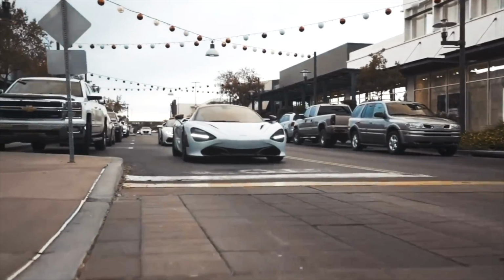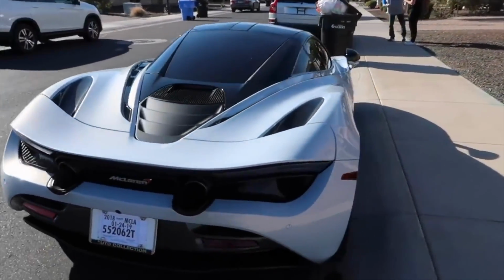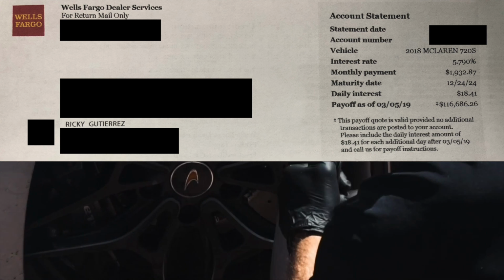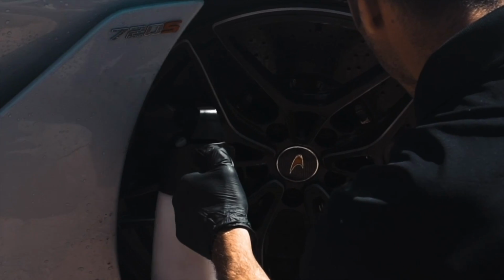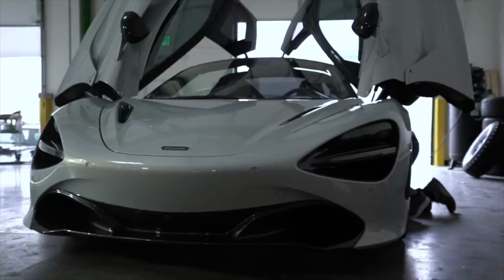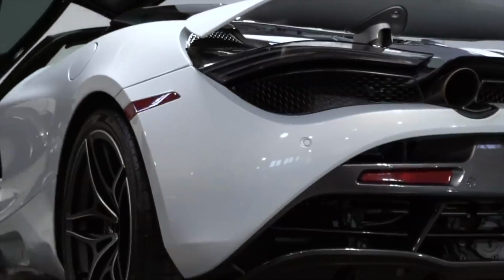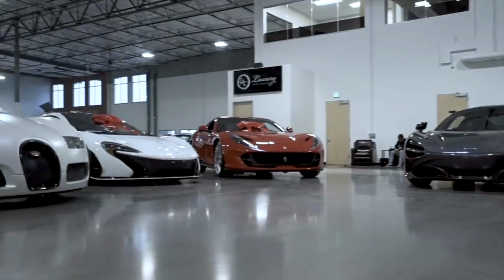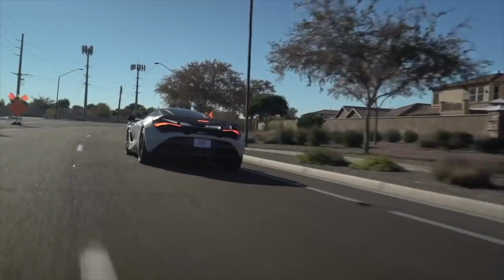How Much Does It Cost To Own A McLaren 720S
Here is the break down on how much it cost to own a 2018 McLaren 720s in my 20's! hope you all enjoy! let me know in the comment section which car i should do next!

● WE ARE THE LARGEST STOCK MARKET GROUP ON FACEBOOK!

● OUR LESSON LIBRARIES